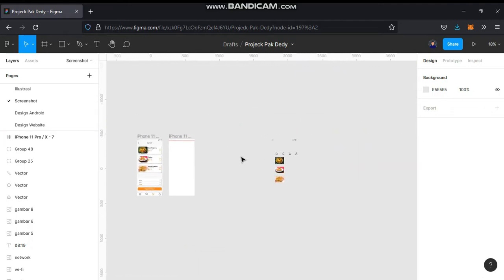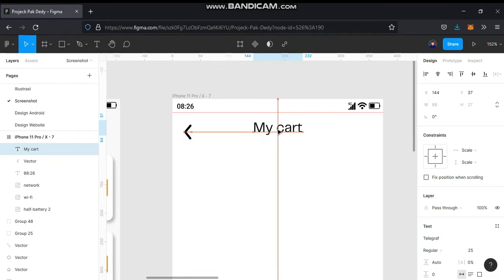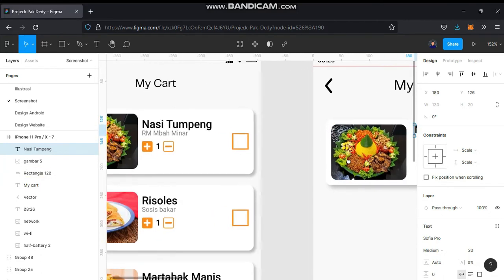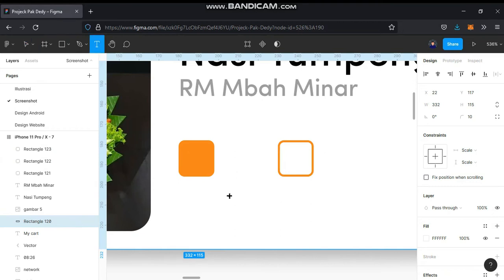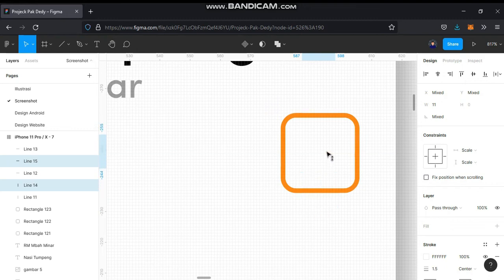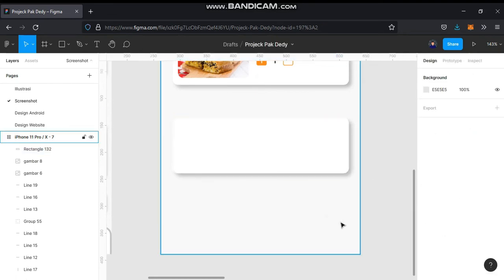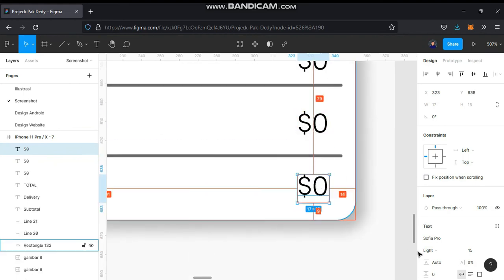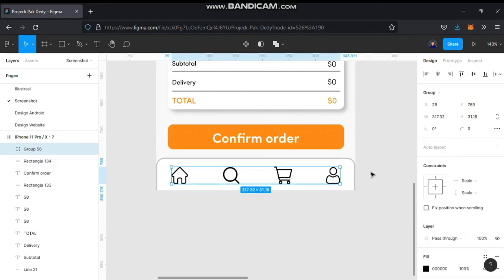Tutorial UI Design l Shopping cart l part 8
sorry for some time ago I didn't have time to continue this video but I will continue to try to finish this playlist, and in the future I will use English for my learning practice, thank you